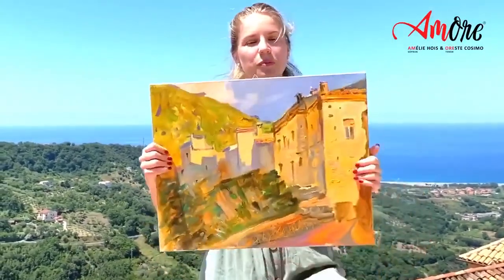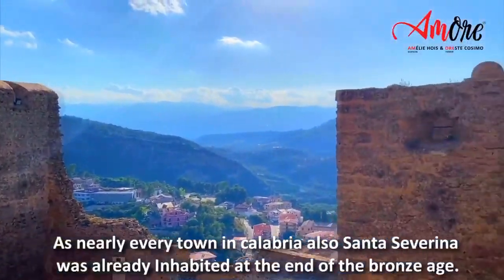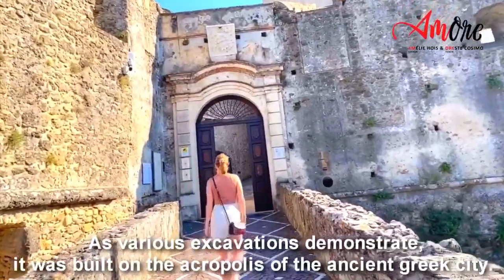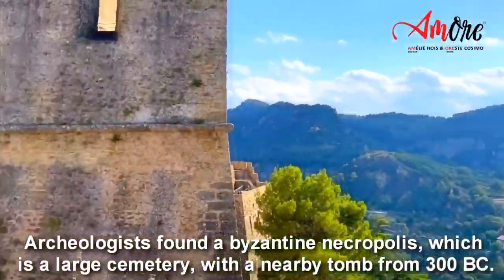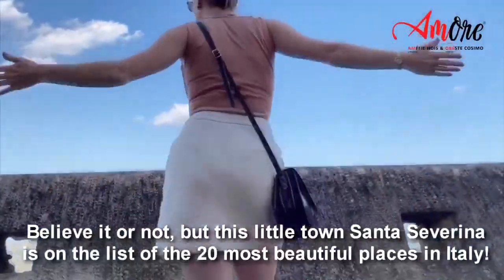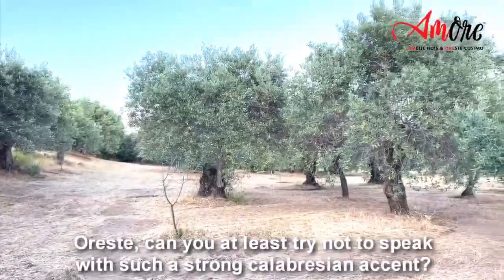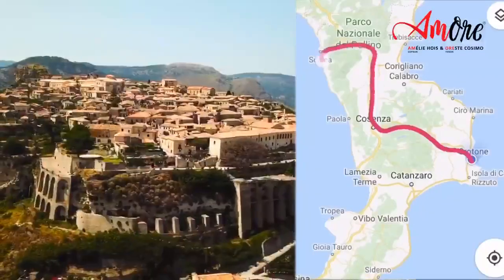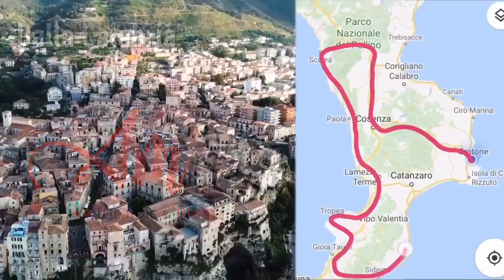Dalla Calabria con AmOre - Santa Severina